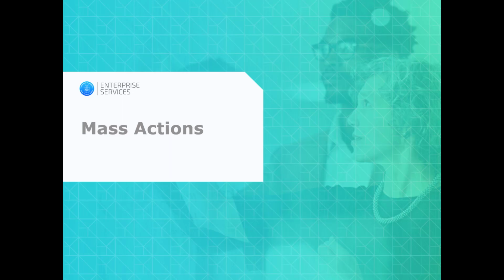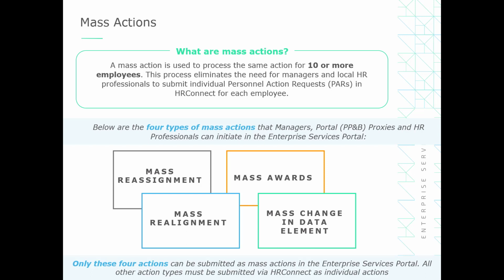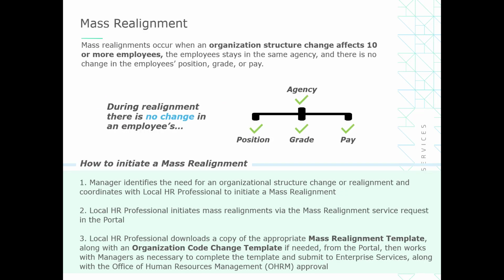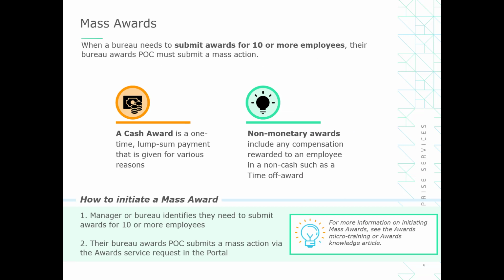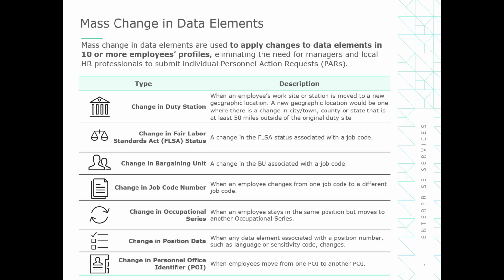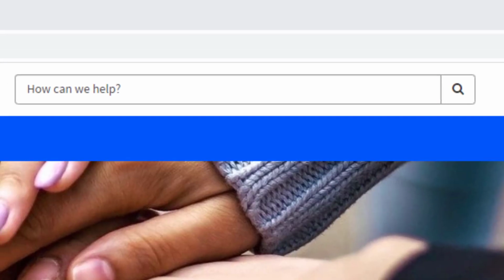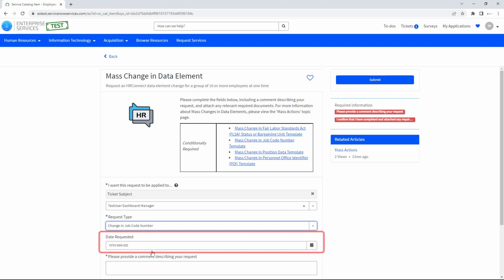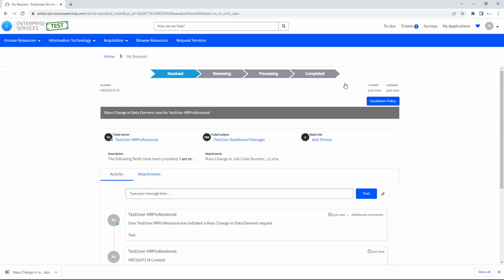Micro-training: Mass Actions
In this video, you will learn about how actions applied to 10 or more people, such as awards or reassignments, are handled through the Portal.

For more detailed information about this topic, see our Mass Actions knowledge article in the Portal. You must be on your government-furnished equipment connected to DOC network to access this page.

0:00 Introduction
0:34 Mass Actions Overview
1:13 Mass Reassignment
2:10 Mass Realignment
2:56 Mass Awards
3:26 Mass Change in Data Elements
4:06 Portal Demo: Mass Change in Data Elements
6:45 More Resources